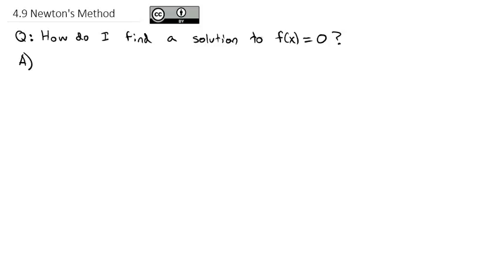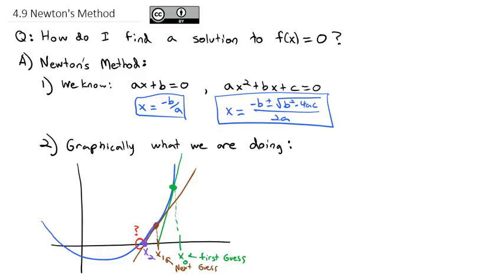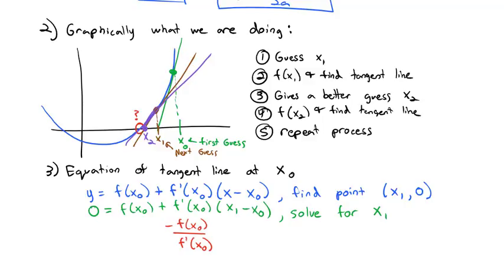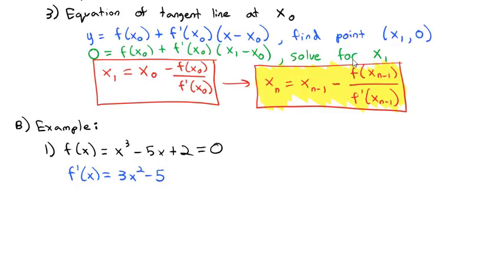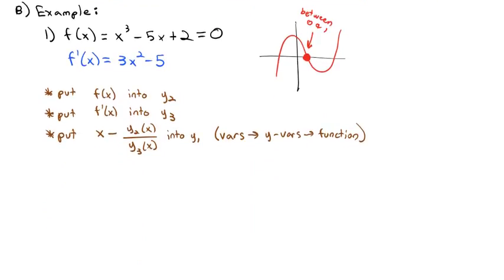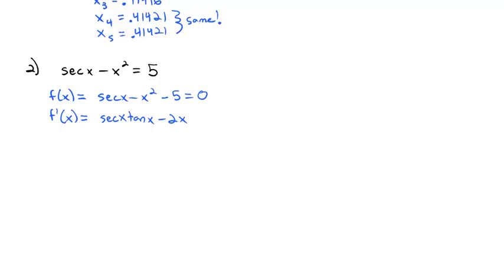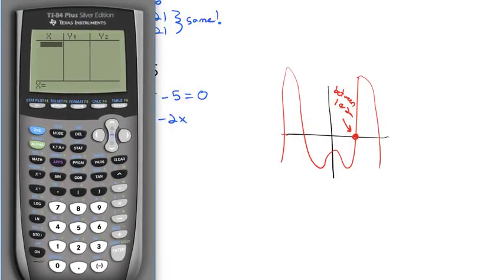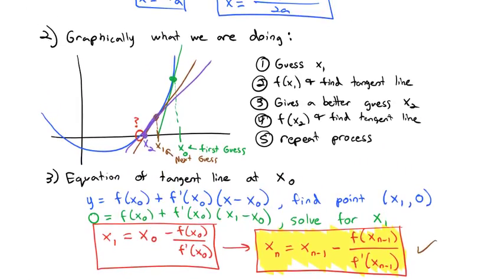4.9 Newton's Method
Using Newton's Method to estimate the solution to a function equal to zero